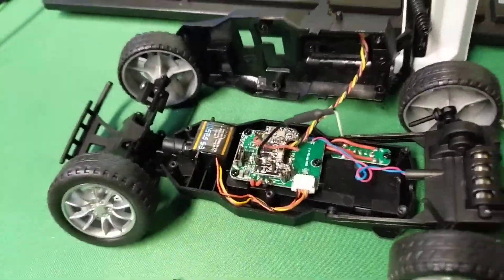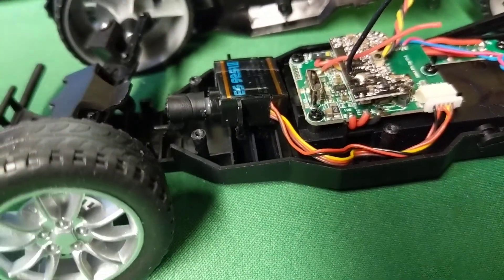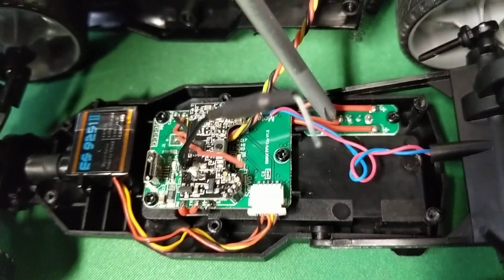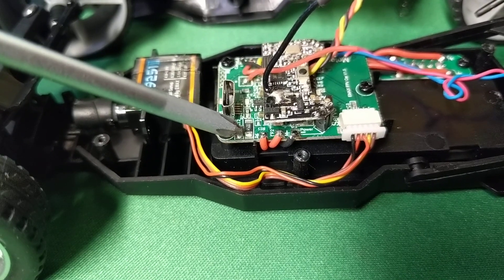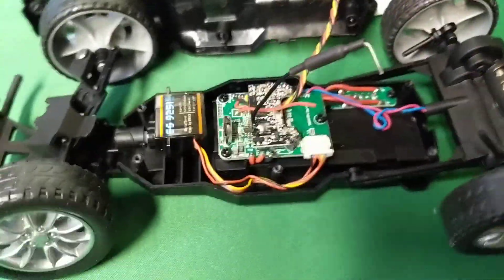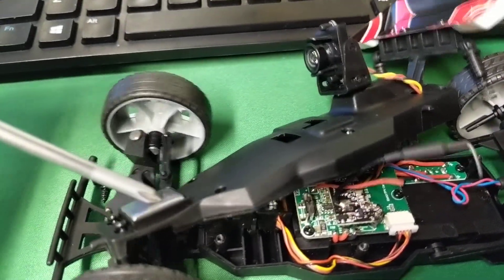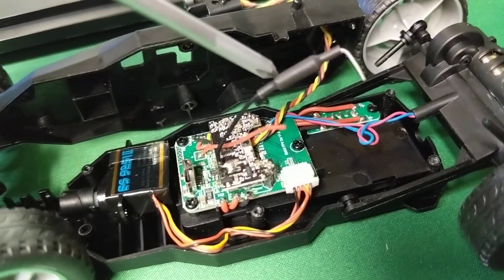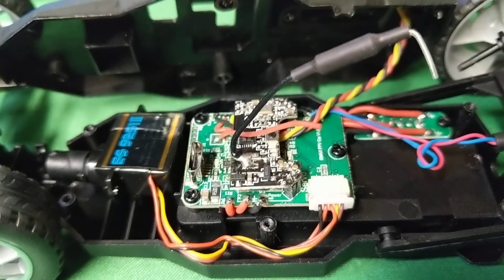Emax Interceptor Internals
A quick look at the inside of the Emax Interceptor, servo, PCB (ESC, RX, Servo control).  **you can replace servo, just not with a standard 3-wire servo.